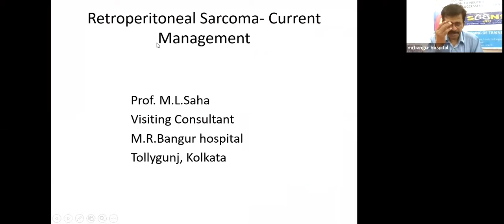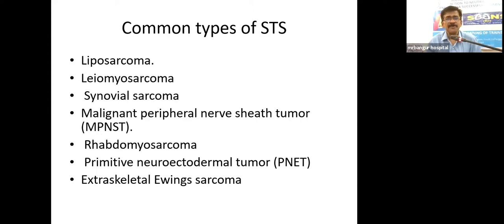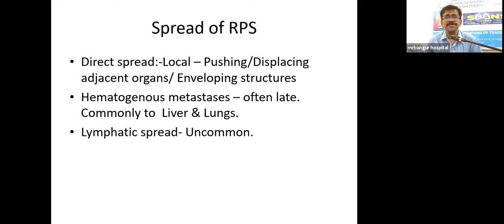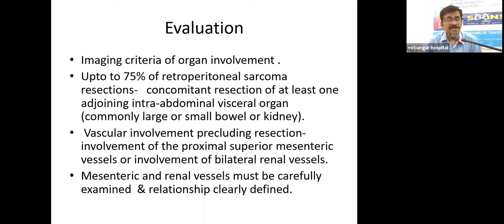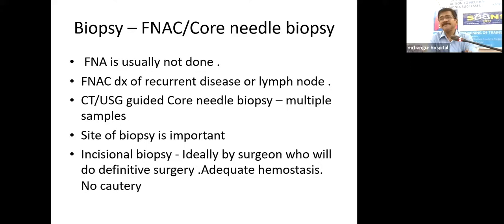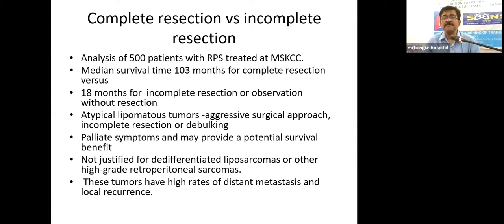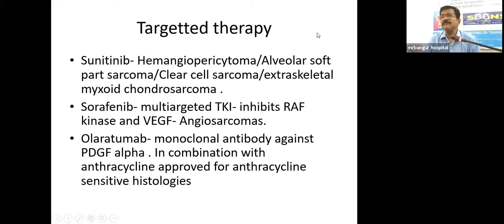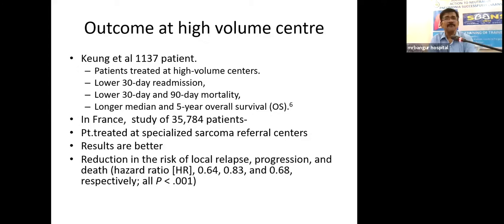Faculty Lecture - Retroperitoneal Sarcoma (28.09.2021)